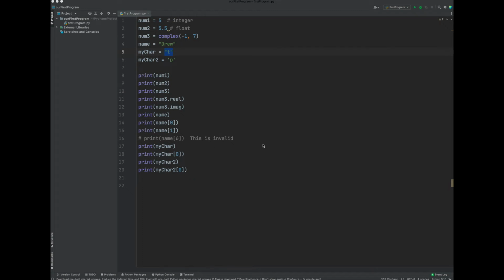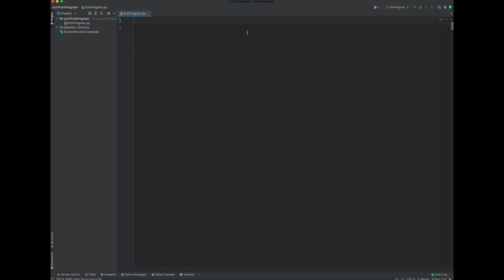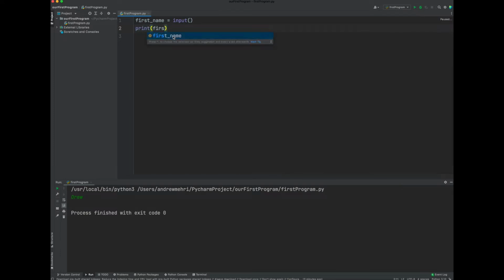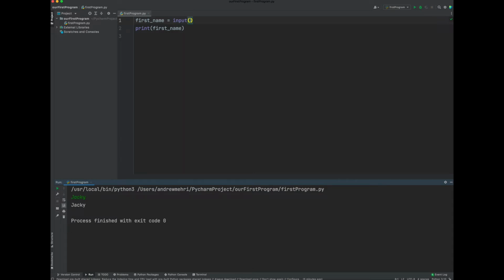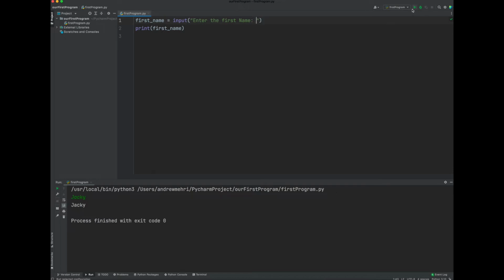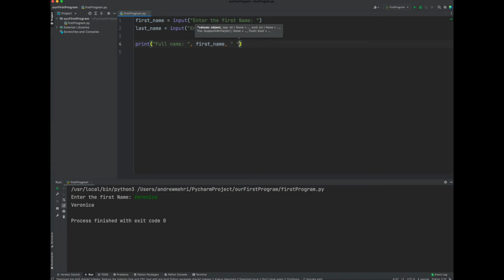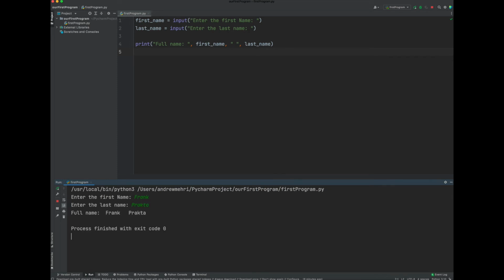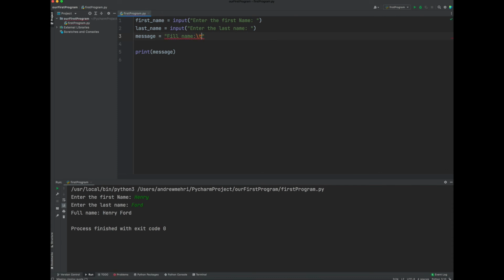Python Lesson 05: User Input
Run time data entry.
How to use the input function to interact with the program while it's running, to assign values to variables.